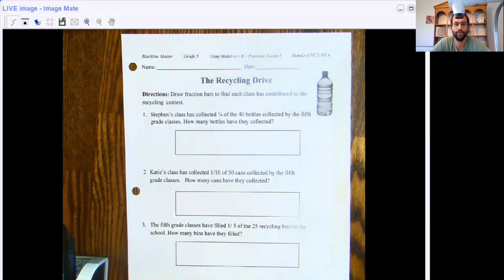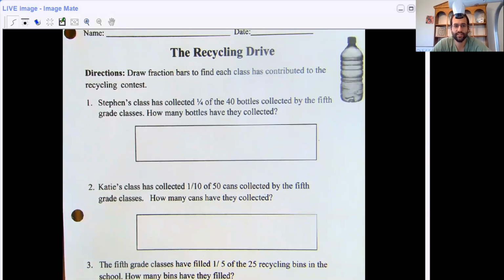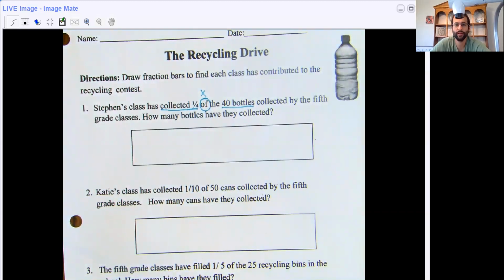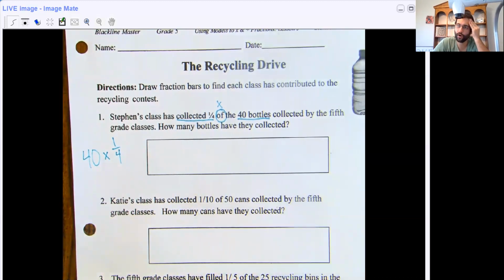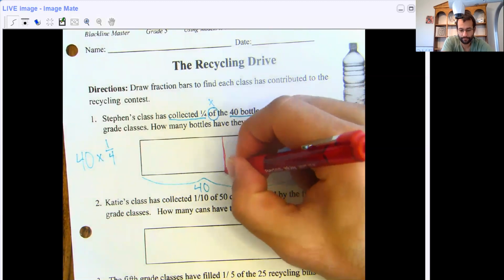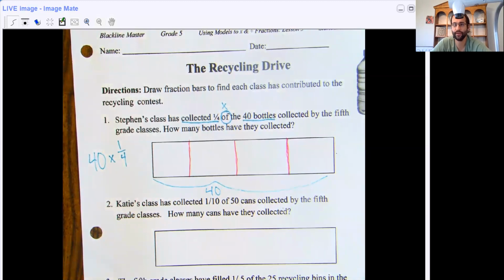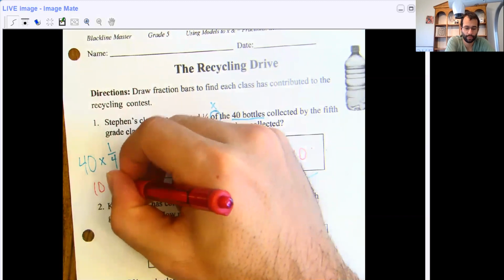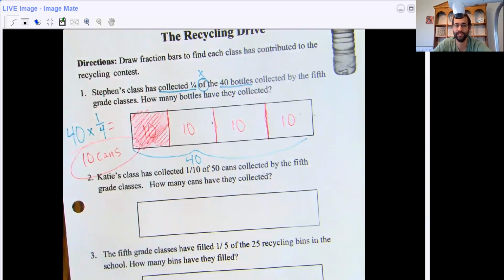11/30/20 Lesson 5